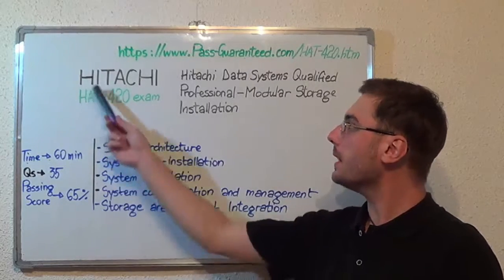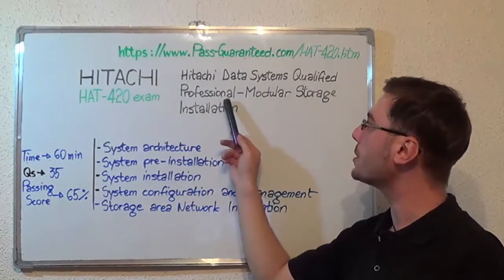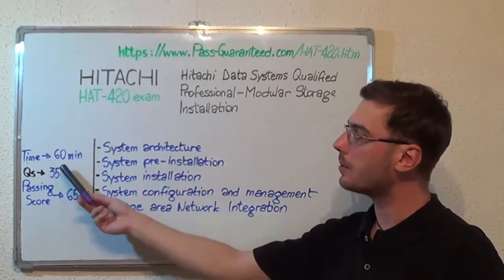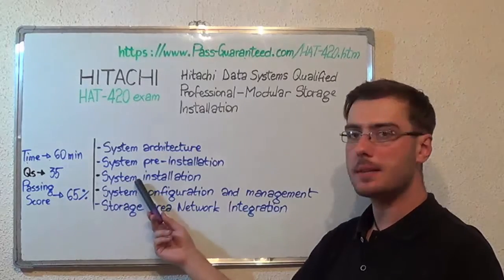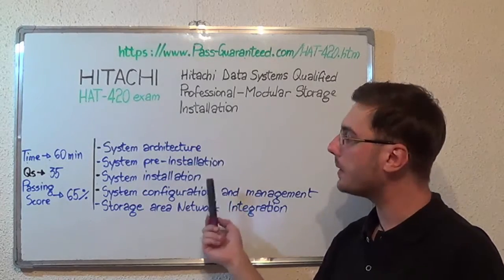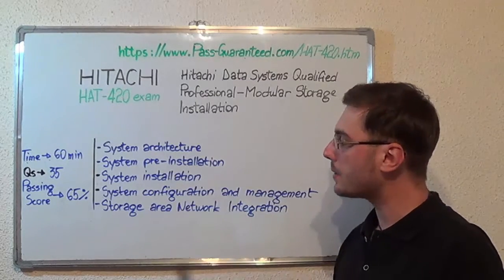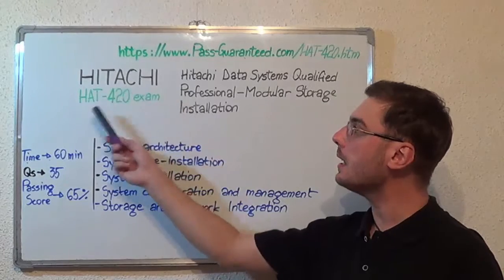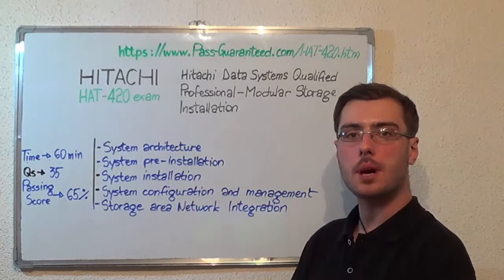HAT-420 – Hitachi Exam Data Systems Test Qualified Questions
For more information on Hitachi HAT-420 Practice Test Questions Please

The Hitachi HAT-420 exam is for candidate's who want to demonstrate knowledge and skills in installing, configuring and supporting Hitachi modular-storage systems at customer sites. This HAT-420 exam includes strong knowledge of the systems hardware and associated test program products, and thorough understanding of installation and HAT-420 configuration procedures.

Which are some of the topics of the HAT-420 Professional exam?

Test Topic 1: System HAT-420 architecture Questions (Exam Coverage 16%)
Test Topic 2: System HAT-420 pre-installation Test Questions (Exam Coverage 18%)
Test Topic 3: System configuration and exam management Questions (Exam Coverage 24%)
Test Topic 4: Storage Area HAT-420 Network integration Questions (Exam Coverage 22%)
Test Topic 5: Maintenance and problem determination through implementation Questions (Exam Coverage 20%)

Who can attend the Hitachi Data Systems Qualified Professional – Modular Storage Installation test?

The Hitachi HAT-420 Data Systems Qualified Professional (HAT-420) exam is designed for Hitachi Data Systems employees and partners who install Hitachi modular-storage systems. This test covers the Hitachi HAT-420 Unified Storage 100 series.

Can you give me some in-depth information on the HAT-420 exam topics?

• Describe the architecture and operating concepts of the HAT-420 Hitachi Unified Storage series
• Describe the internal components of the HAT-420 Hitachi Unified Storage systems
• Describe the components functions of the HAT-420 Hitachi Unified Storage systems
• Describe the key steps involved with an initial installation of a HUS test system
• Describe how to install HUS systems in SAN environments
• Describe how Storage Navigator Modular 2 is used to configure and manage HUS systems
• Describe the function of HAT-420 zoning
• Describe the Web Tool HAT-420 test functionality and exam usage
• Describe the firmware-update process for Hitachi Unified Storage systems

What’s the HAT-420 passing score and duration?